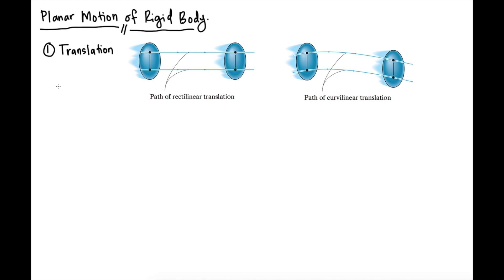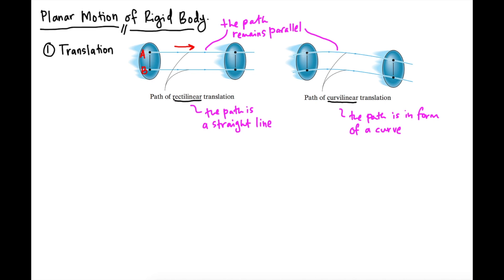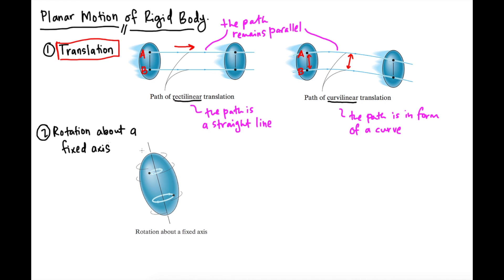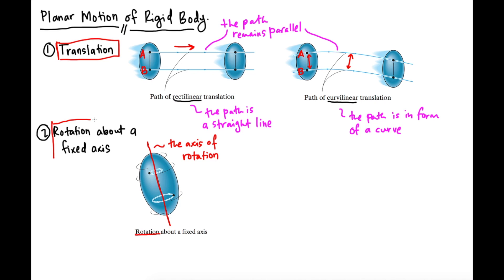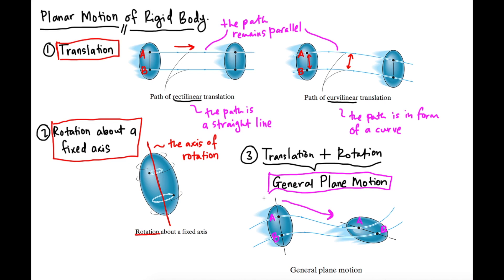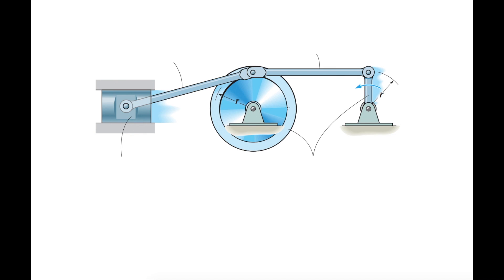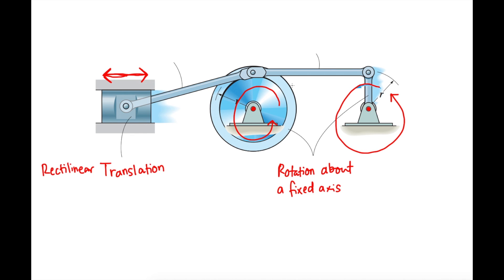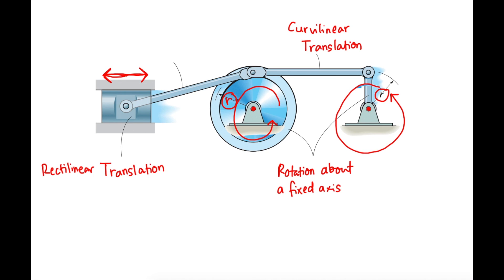02. Planar Motion - Translation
02. Planar Motion - Translation